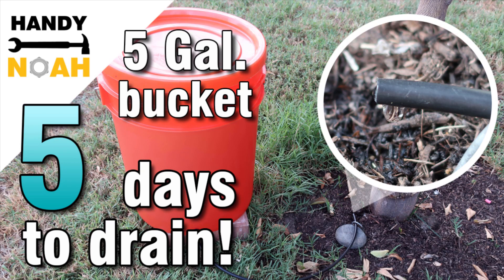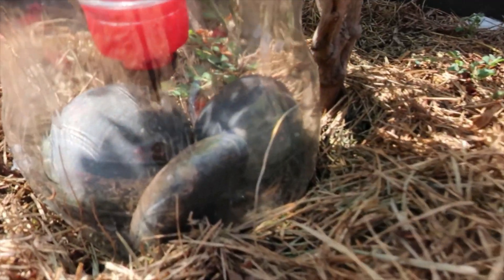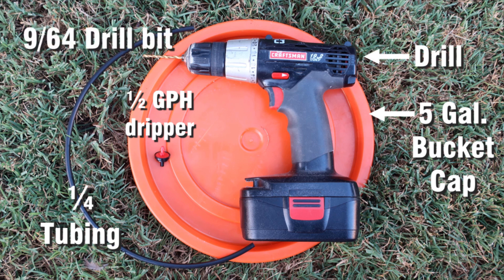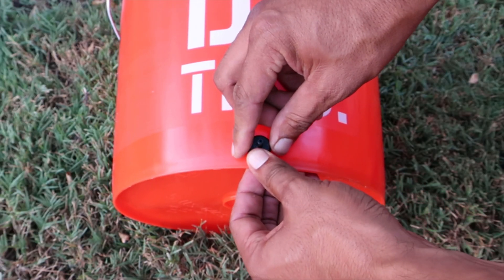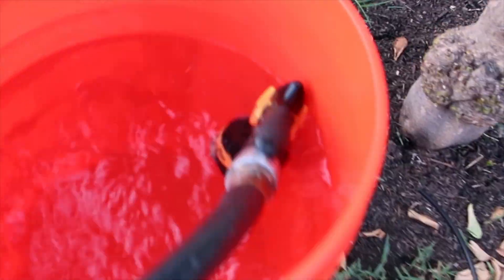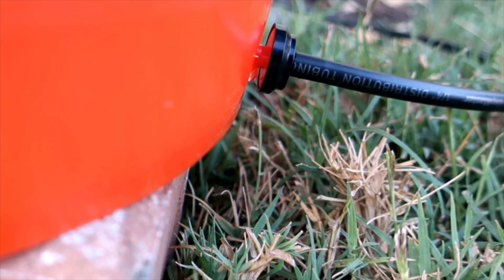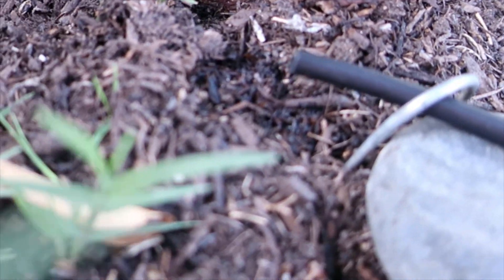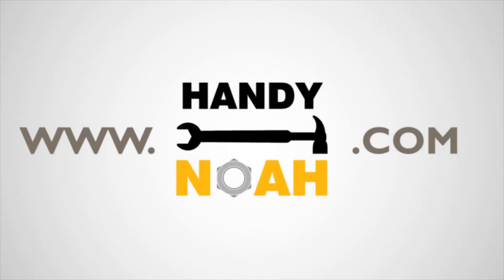DIY - 5 gallon bucket gravity drip irrigation system for trees or bigger plants tutorial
Save water with this gravity irrigation system that is ideal for trees or bigger plants ideal for when you will be away for some days.

Buy me a coffee is a program where me as a content creator can receive a donation from viewers, donations start as low as $3 and every little counts =) here is my "buy me a coffee link" and thank you!

Here are the needed items:

- 1/2 GPM drippers
- 1/4 Irrigation tubing
- 5 gallon bucket
- 5 gallon bucket lid

- In case you need to cap off a dripper temporarily you can use this 1/4 irrigation valve to shut the water flow on/off

Here are the needed tools:

- Craftsman cordless drill
- 9/64 drill bit
- Or get a drill bit set!

DIY - 5 gallon bucket gravity drip irrigation
How to make a gravity drip irrigation system with a 5 gallon bucket